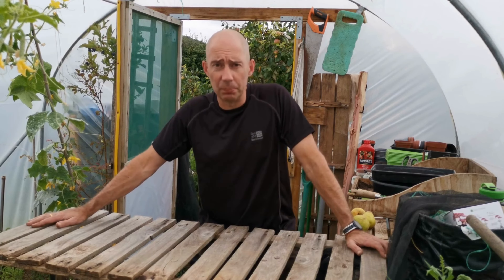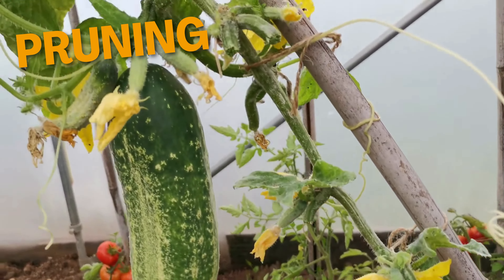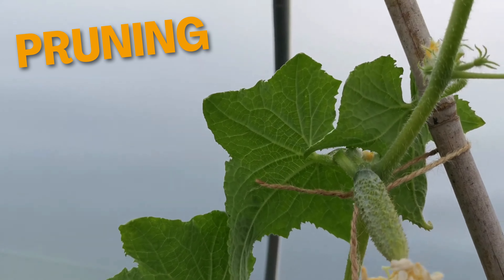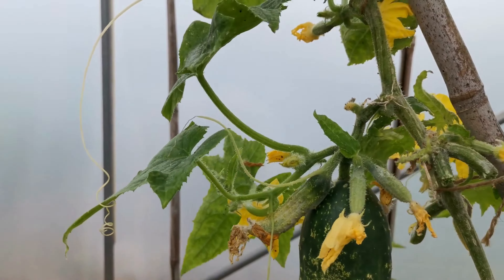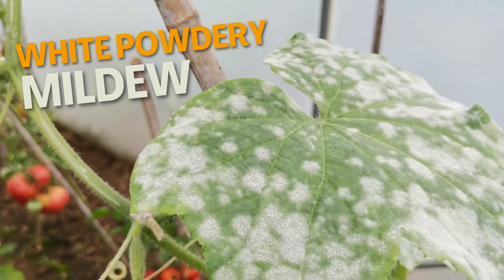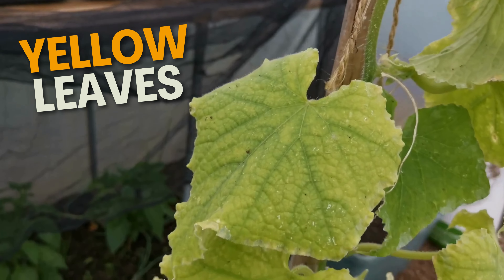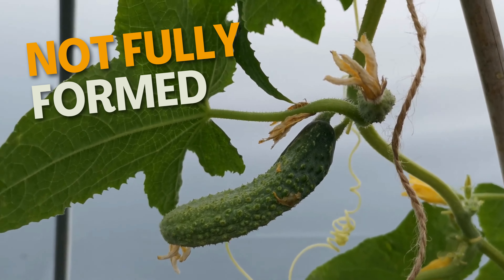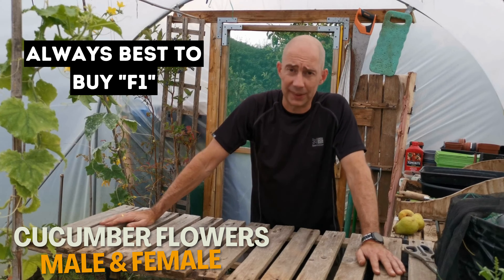Pruning CUCUMBERS ✂ & COMMON Problems ✔ SOLVED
Pruning cucumbers is a crucial gardening technique that involves selectively removing excess foliage and side shoots from cucumber plants. By carefully trimming away unwanted growth, such as non-productive branches and leaves, you enable the plant to focus its energy on developing and ripening cucumbers. This practice improves air circulation and sunlight penetration, reducing the risk of disease and promoting healthier fruit production. Pruning also helps maintain a manageable plant size, making harvesting easier. Regularly inspect your cucumber vines and gently trim away the excess growth to ensure a bountiful harvest of delicious, homegrown cucumbers for your culinary delights.